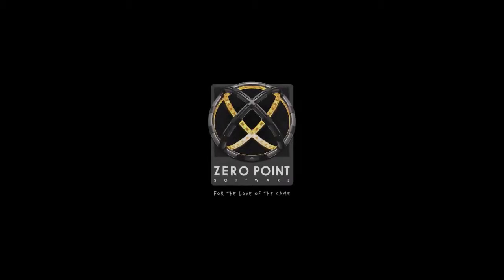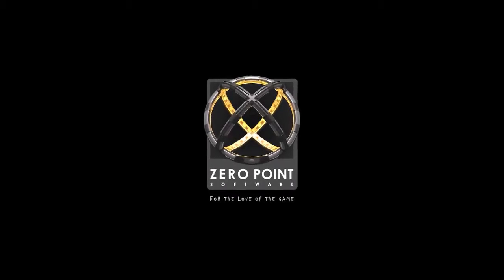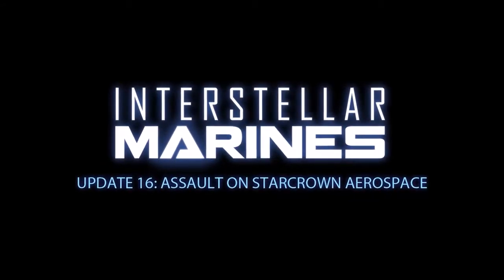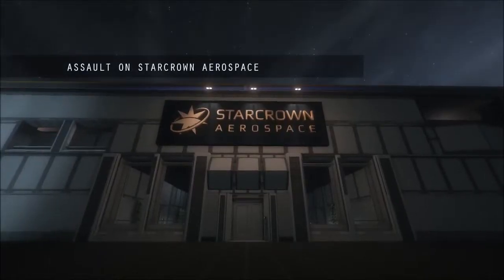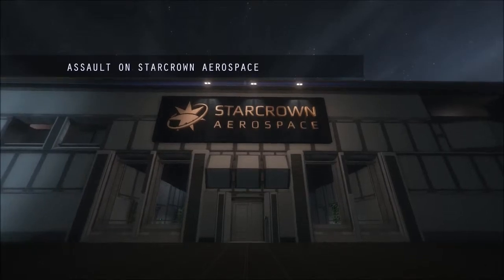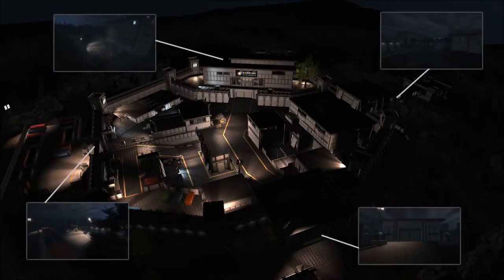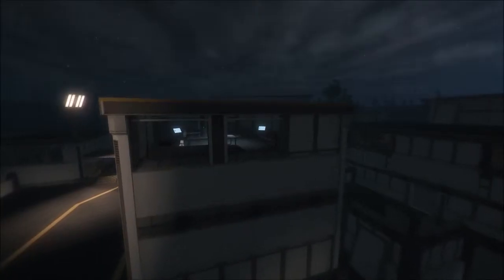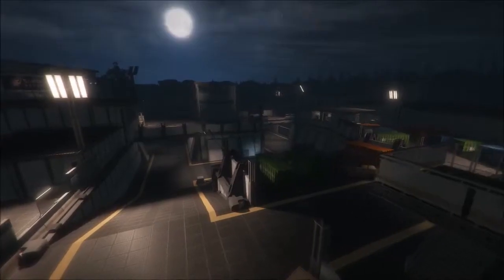Interstellar Marines Assault on Starcrown Aerospace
Zero Point Software today released its second co-operative campaign map. Using stealth gameplay and facing an unscripted AI, players need to infiltrate the heavily defended Starcrown Aerospace industrial-military base to retrieve vital research data.

“Our first co-op campaign map propelled players into the Interstellar Marines universe”, said Kim Haar Jørgensen, Creative Director of Interstellar Marines. “We want the Assault on Starcrown Aerospace  mission to expand on that, grabbing players’ interest and immersing them ever more in their role as an Interstellar Marine.